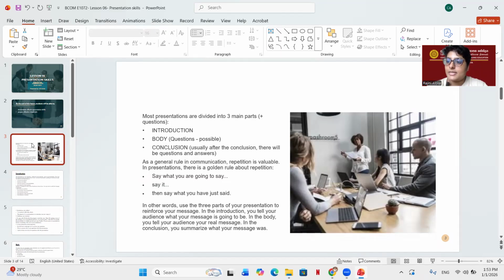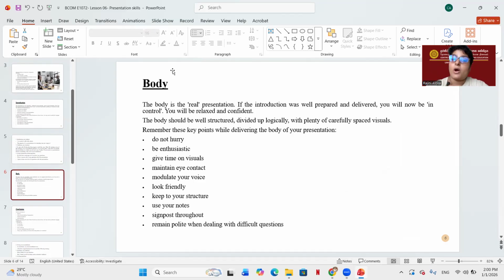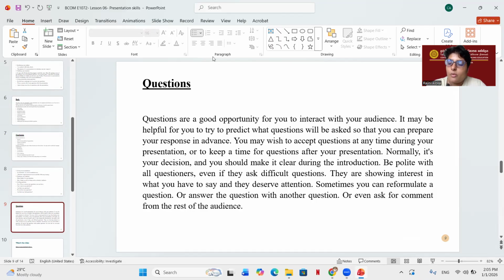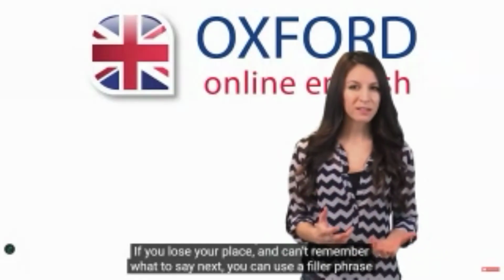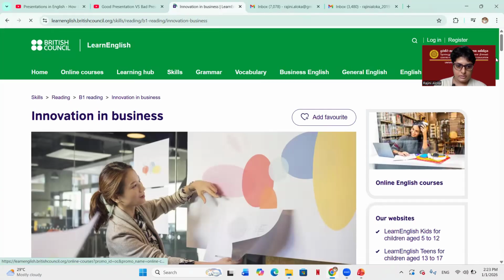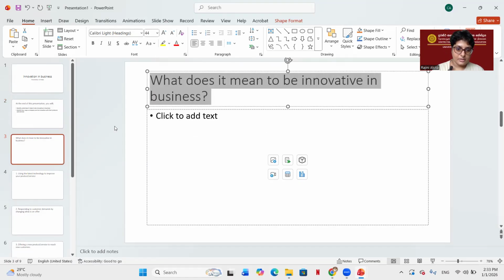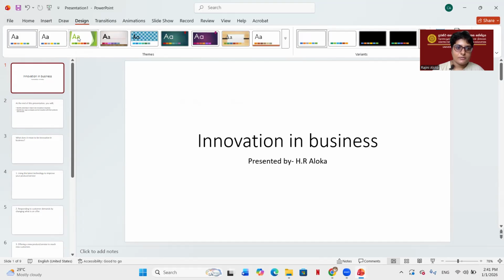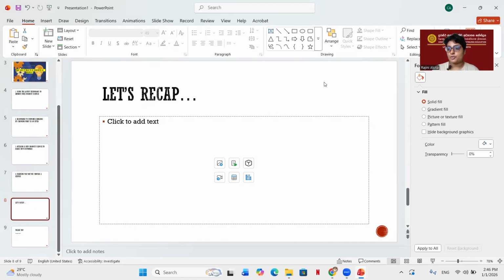BCOM 18075 zoom Video 24 (2025) - 2025 (Lecture) - 2027